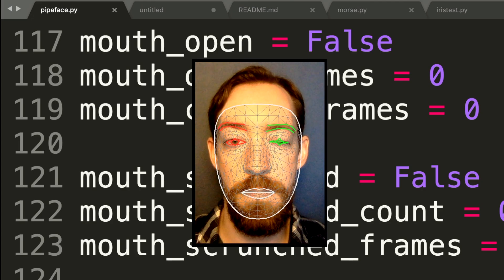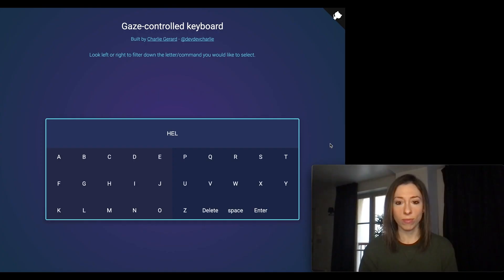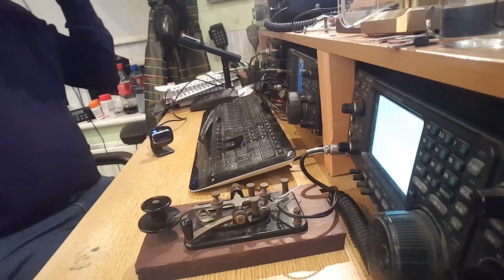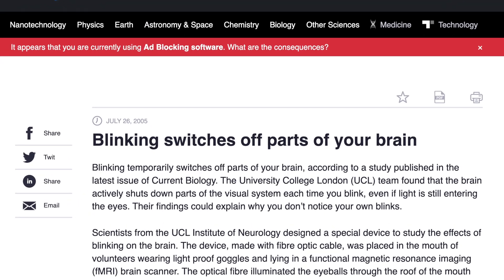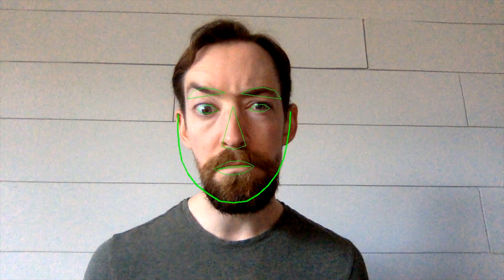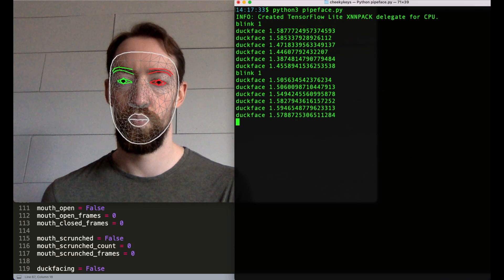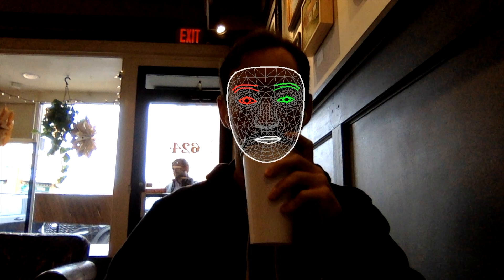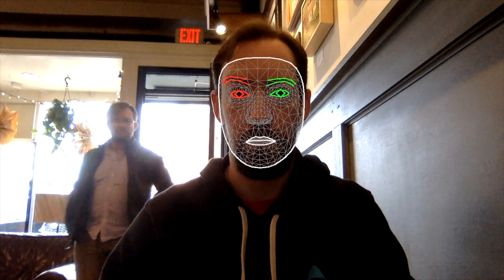I made a face-controlled keyboard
Code with your face using Python + OpenCV!

If this project could actually be of practical use to anyone, I'd love to hear it and would love to help out!